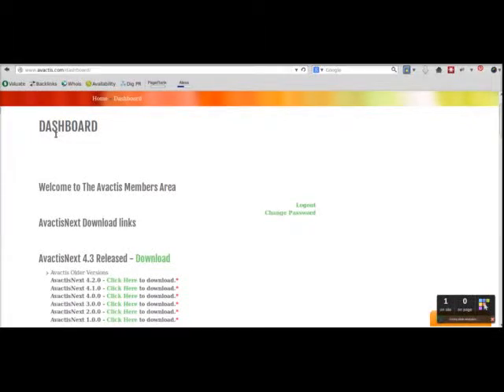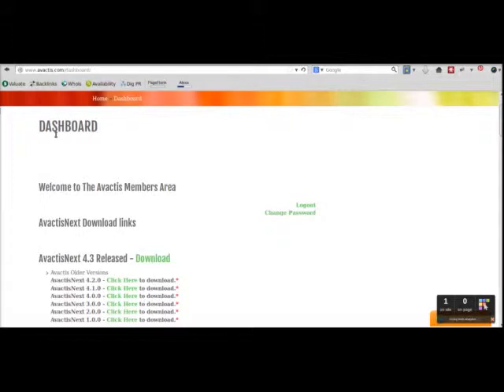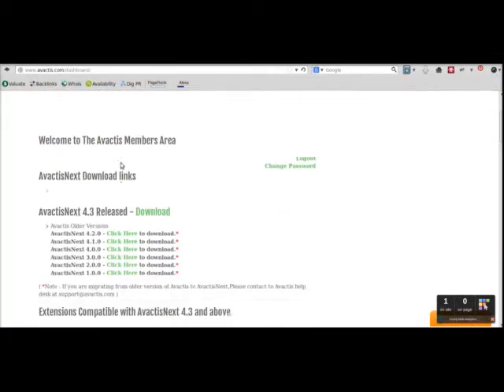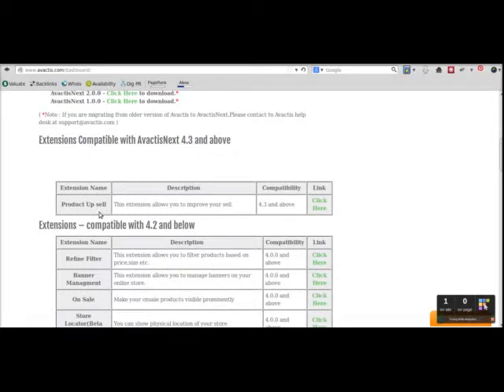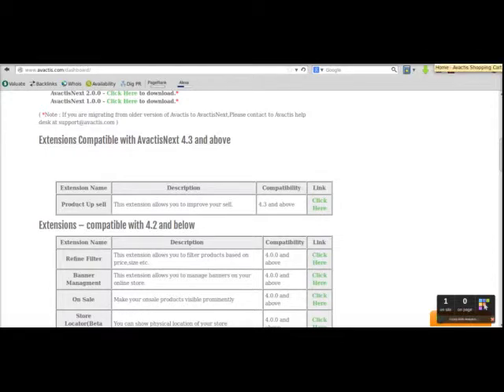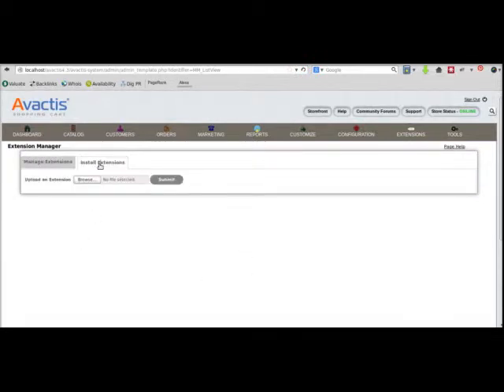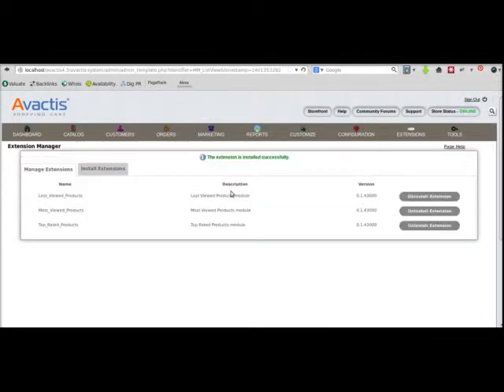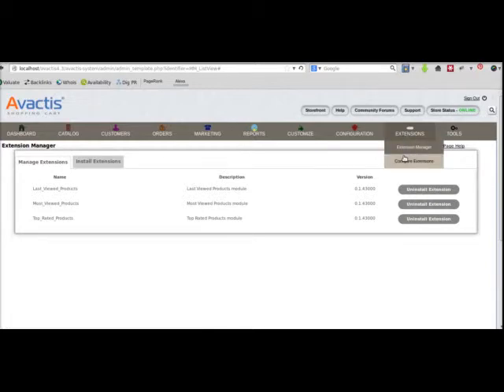Avactis Extension Manager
This will enable the store admin to install extensions by just browsing and uploading in the Avactis admin.
The below link will help you with the configuration of your extension, once it is installed using Extension manager.